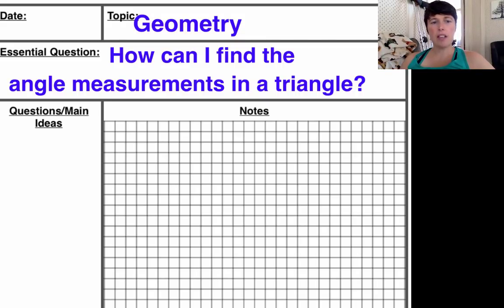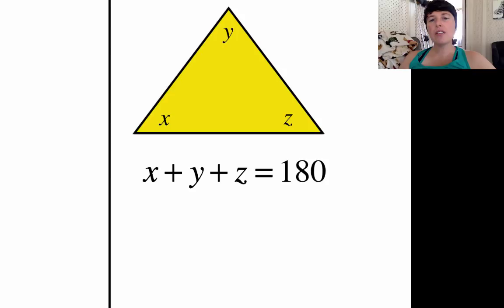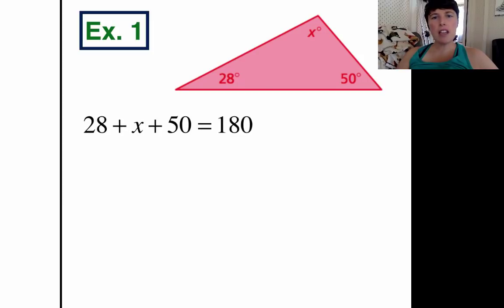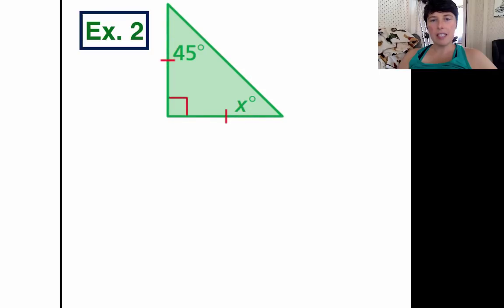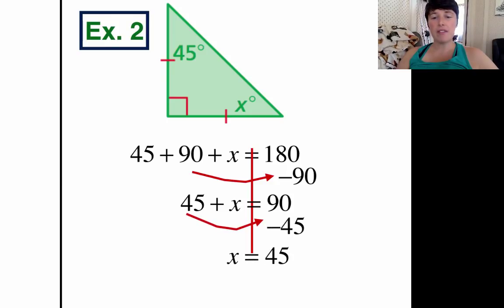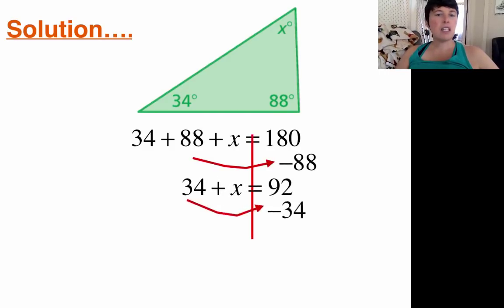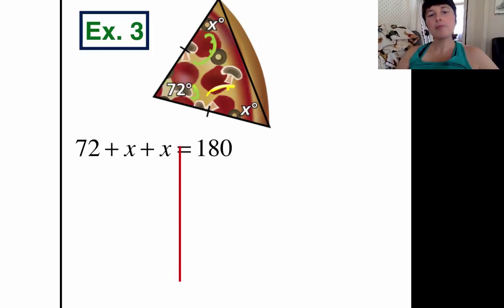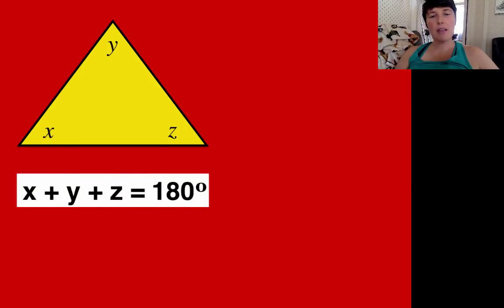7.3(B) Triangle Angles